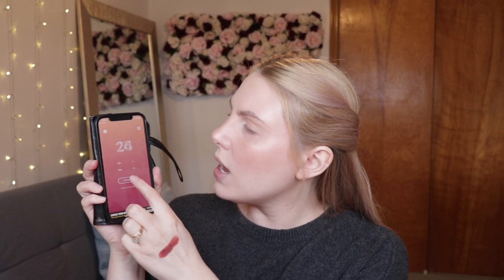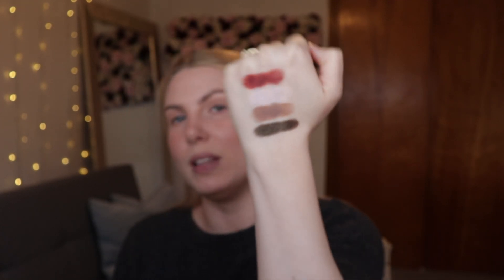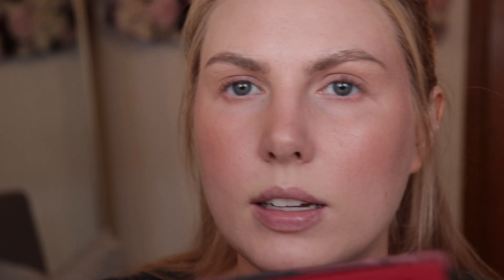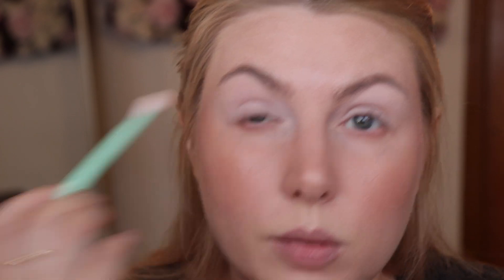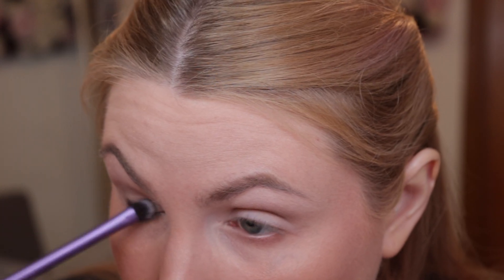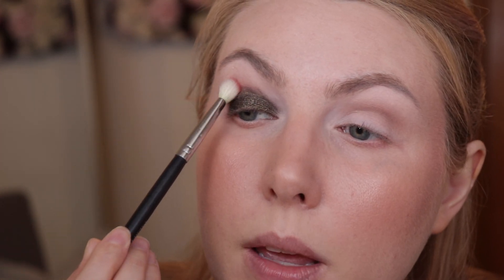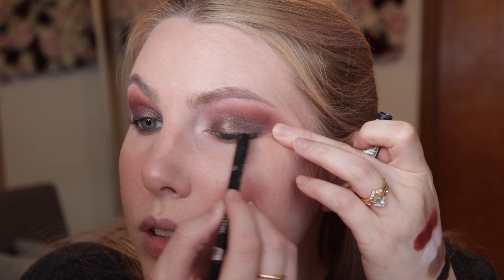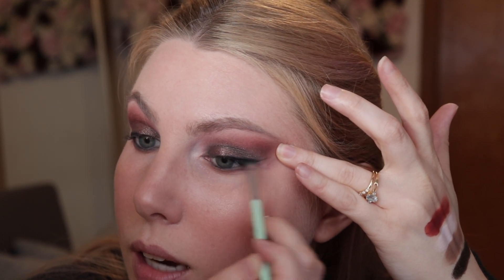Eyeshadow Bingo | Sydney Grace Enduring Love and Colourpop She's All That palettes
There are so many more YouTubers who do these videos but don't have a bingo playlist on their channel. Look up 'Palette Bingo' on YouTube to find even more options!